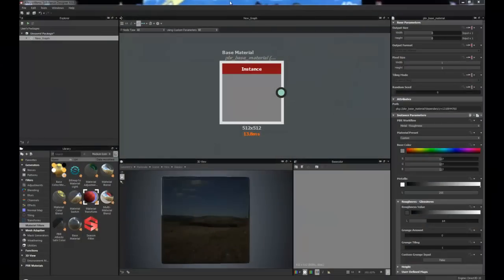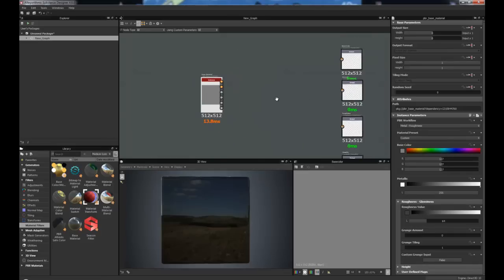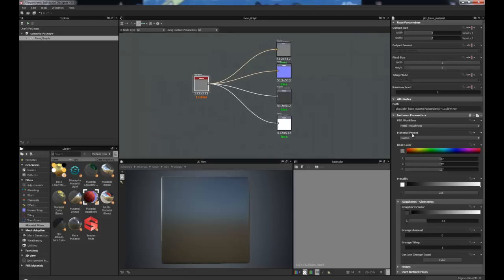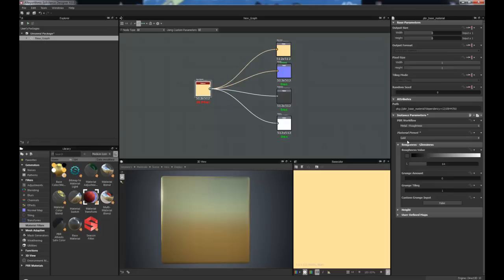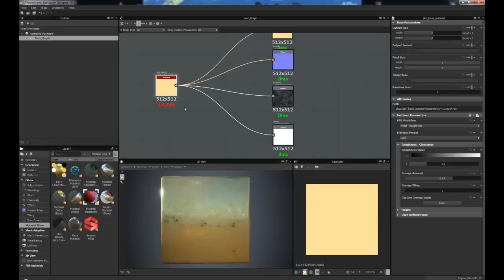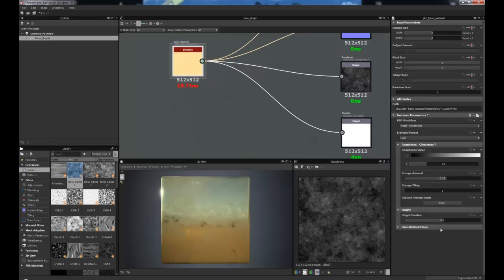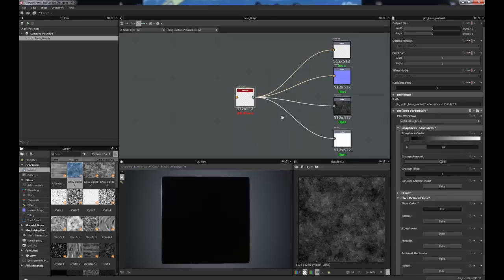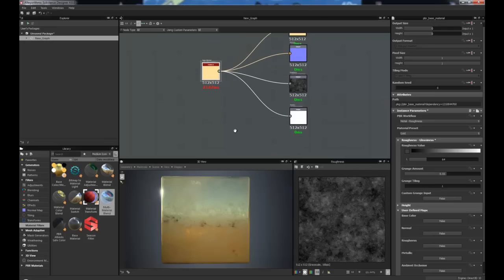Allegorithmic Substance Designer - The 9 Nodes of Christmas - DAY 4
Substance Designer - The 9 Nodes of Christmas - DAY 4

Welcome to DAY 4, along with crap Star Wars related joke! :)

Each day leading up to Christmas I will release a new video discussing a Substance Designer Node picked at random.

I will explain how each node functions and how to practically apply it.

HO HO HO & Merry Christmas :)

Pipes 2014